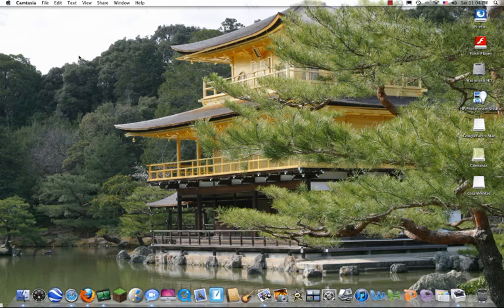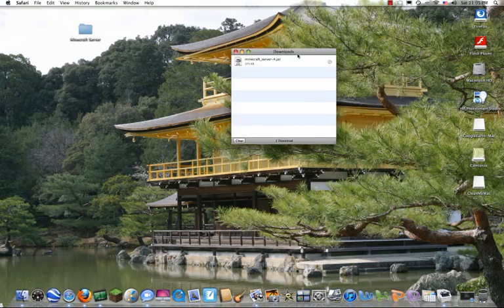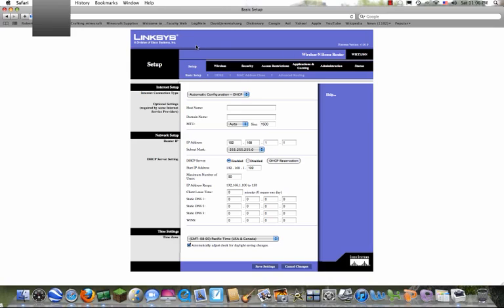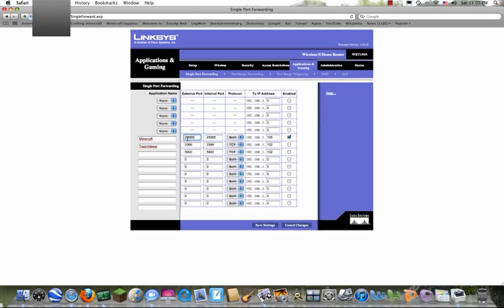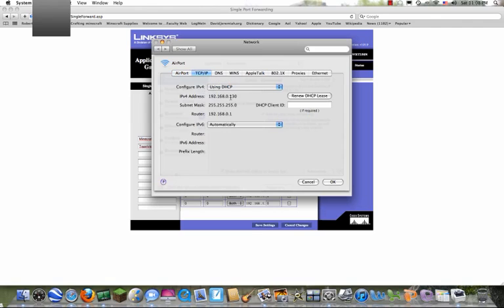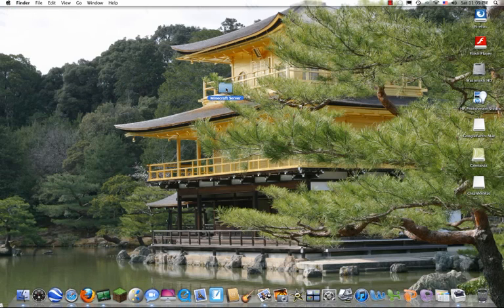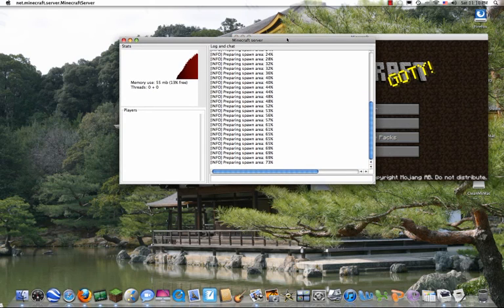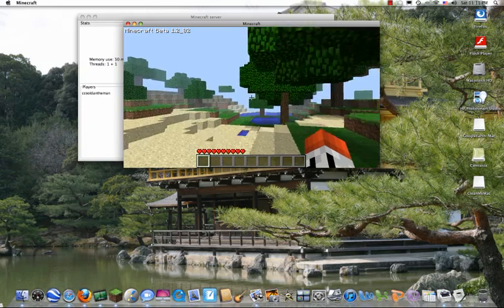How to make a Minecraft Beta Server For Mac (Super Easy)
Hope this helped, please rate, comment, and subscripe for more! Post question below, i will answer them asap.